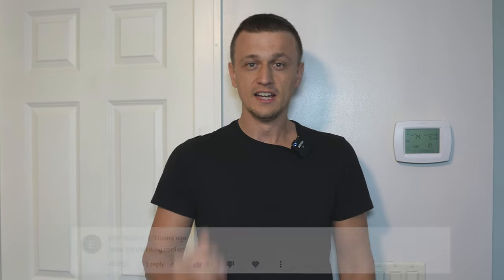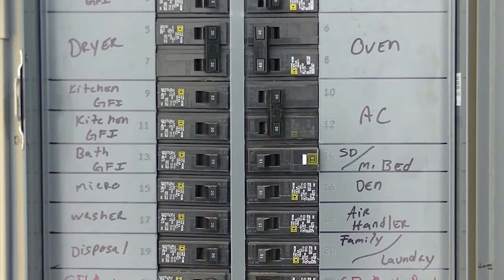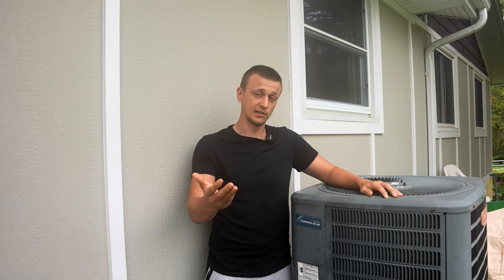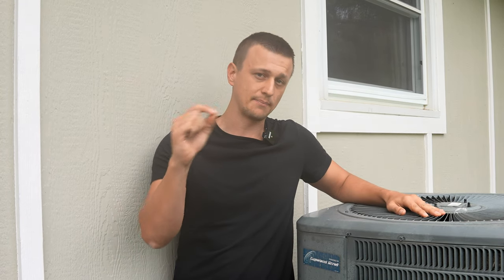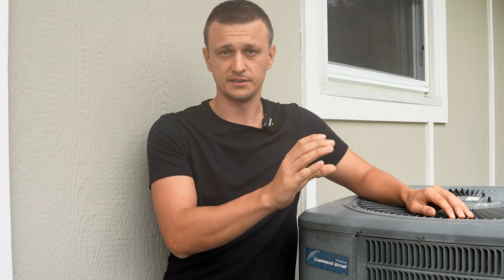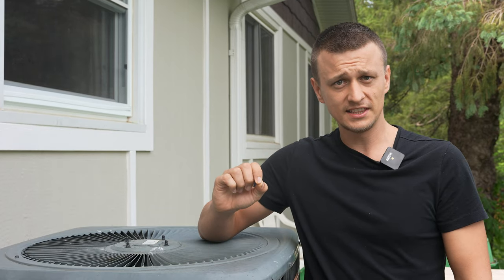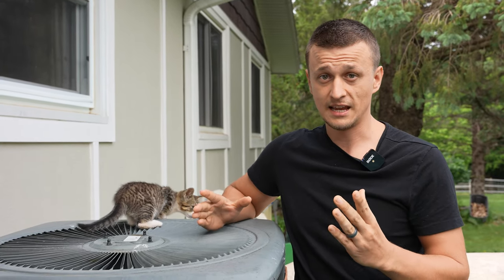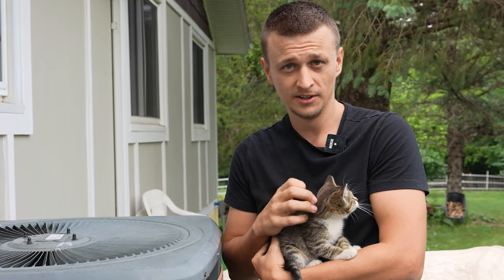HVAC Thermostat Blinking Cool On But A/C Not Working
Is you house HVAC thermostat blinking "cool on" or "heat on" and does not turn on the furnace or air conditioner? This is most often caused because power was interrupted/cycled even if the interruption was for a very brief moment. Some thermostats like the Honeywell brand have a delay timer which is used to prevent the heating and cooling equipment from coming on too quickly (known as short cycling). Short cycling an air conditioner can damage the compressor which is why some thermostats have a compressor protection feature built in that prevents the compressor in the HVAC unit from coming on immediately after power is reset. The delay is usually 5 minutes long and once the "cool on" or snowflake stop blinking and turn solid, the unit should come back on.